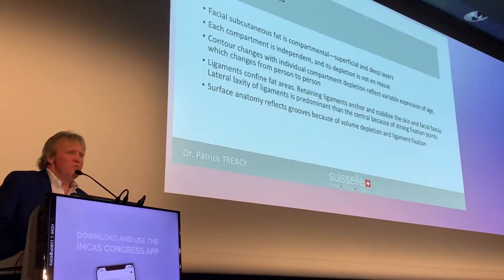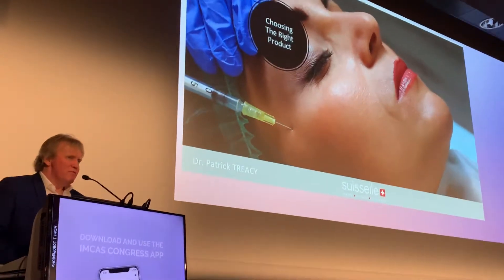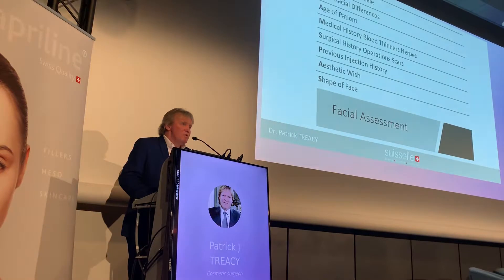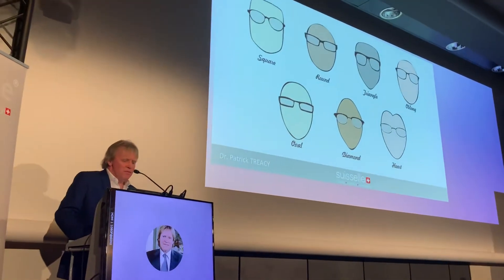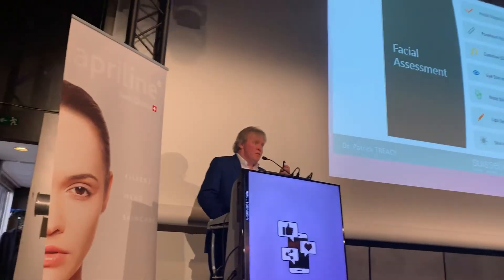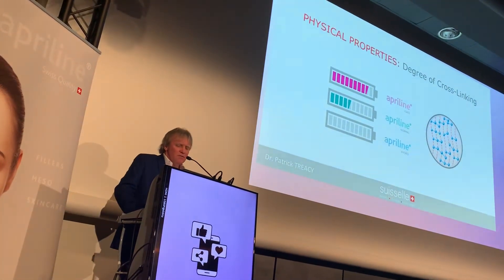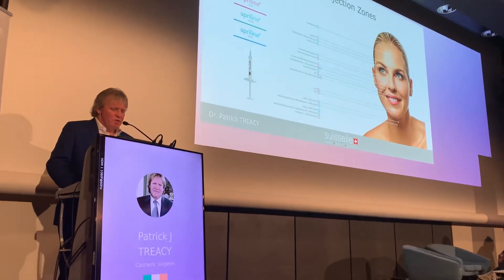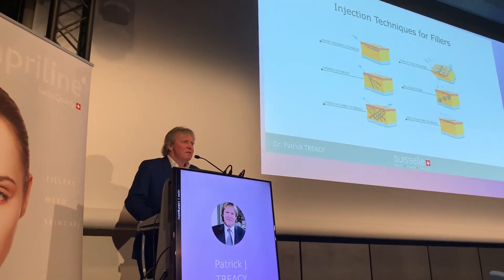Dr Patrick Treacy lectures on facial assessment before dermal filler injections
Dr Patrick Treacy lectures at IMCAS Paris 2019 on facial ageing and proper assessment prior to dermal filler injections. Techniques for the administration of injectable fillers for facial aesthetic rejuvenation and enhancement continue to evolve. Constant attention to local anatomy, particularly arteries, veins, and nerve bundles, is critical for minimising complications. The lecture addresses techniques and recommendations for aesthetic treatment of the upper, mid and lower face. Injectable fillers may be used for temple volumisation, eyebrow shaping, and forehead contouring. Overall, the lecture provides a practical framework of techniques for physicians who desire to perform safe and effective aesthetic treatments using a multimodal approach.